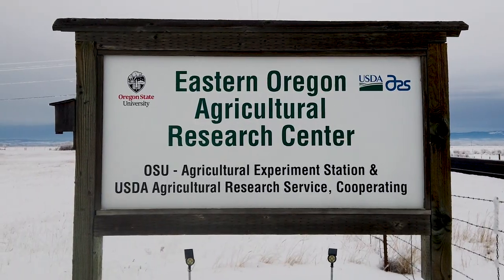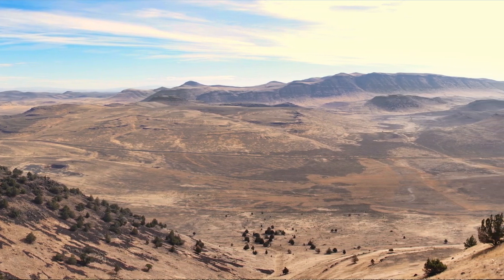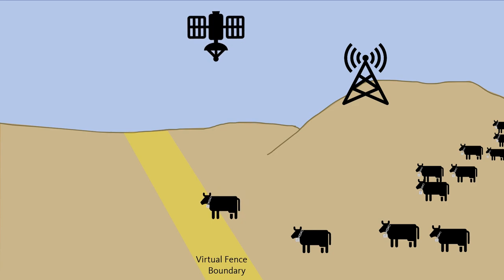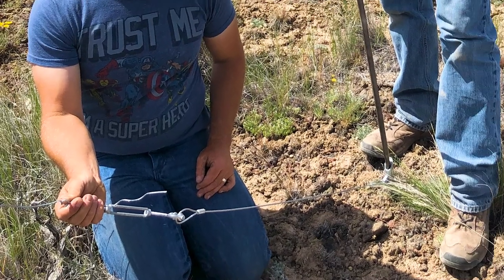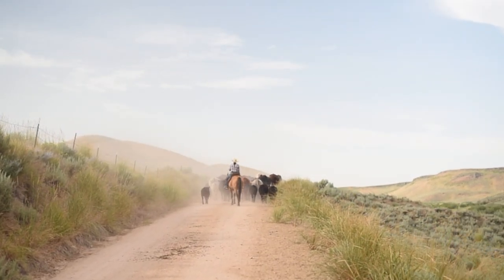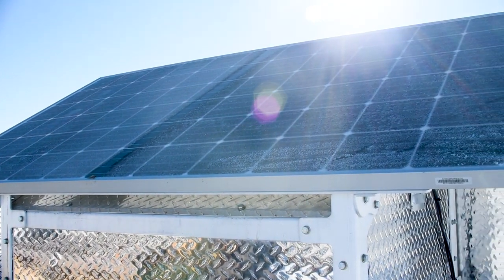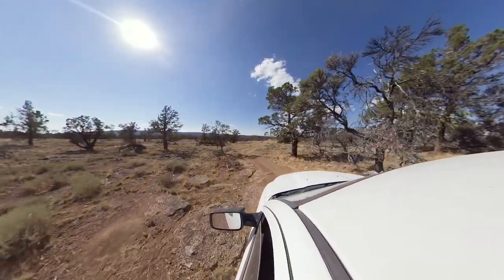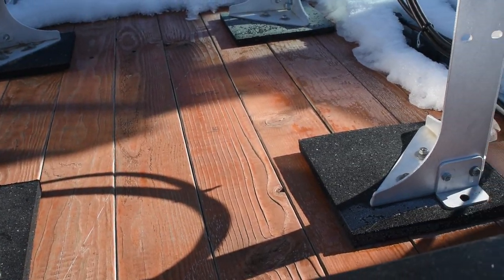Virtual Fencing - Making a Base Station Mobile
Chad Boyd, USDA-ARS Research leader and member of the Eastern Oregon Agricultural Research Center's Precision Agriculture Technology Workgroup, talks about how virtual fence technology works and some innovative solutions to make virtual fence base stations mobile.

'Do it yourself’ step by step instructions on how to make your base station mobile can be downloaded in PDF format at the following link:

If you have any questions please contact Chad Boyd @ Eastern Oregon Agricultural Research Center in Burns,

If you are interested in some of the virtual fence research conducted at EOARC, here are links to some of our publications:

Effects of virtual fence monitored by global positioning system on beef cattle behavior

Using Virtual Fencing to Create Fuel Breaks in the Sagebrush Steppe